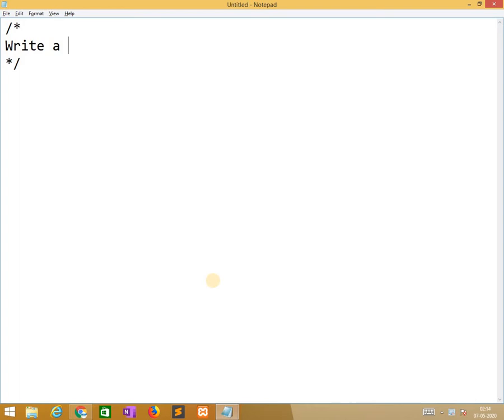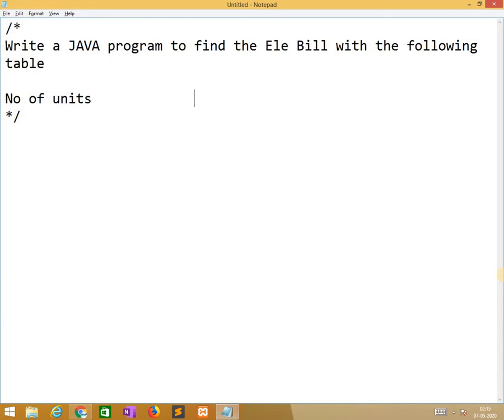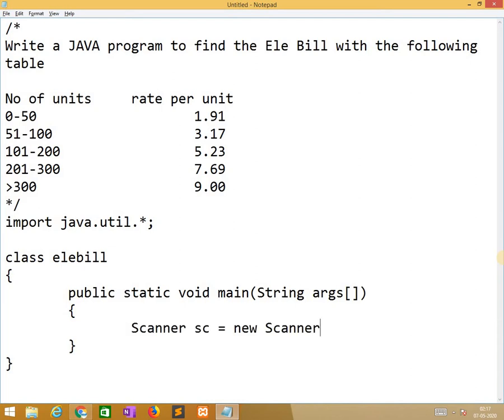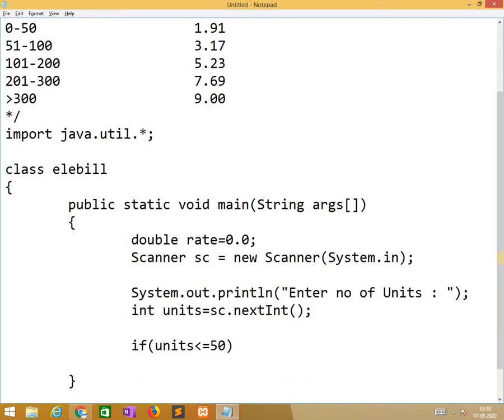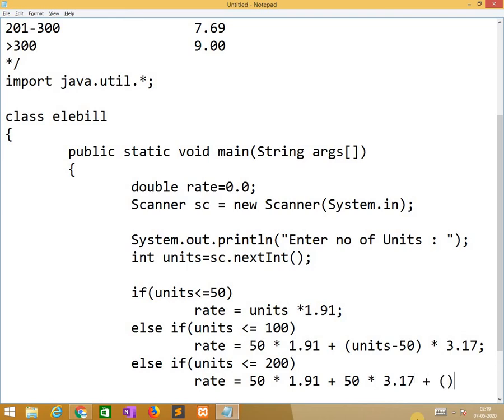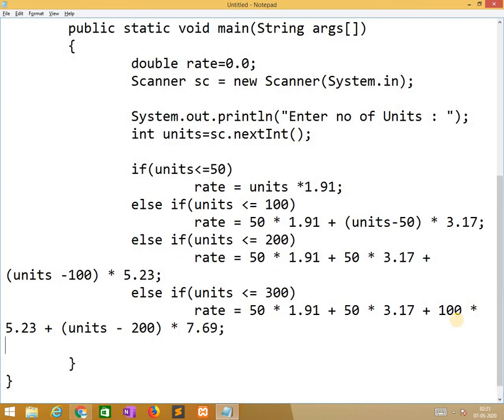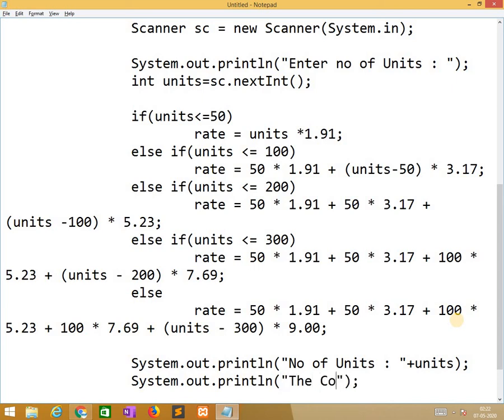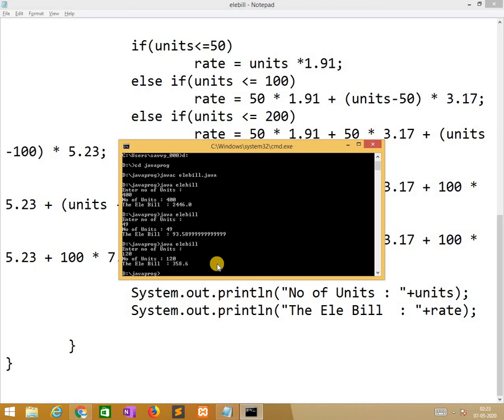[2020]-Programming in JAVA - Control Structure - Decision Making - else if ladder - Practice part 1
In this video we discussed about the else if ladder, application of else if ladder, syntax, flow chart, example program. write a JAVA program to find the electric city bill.